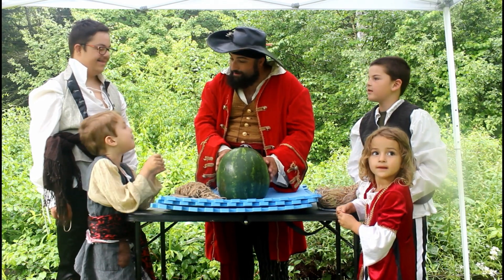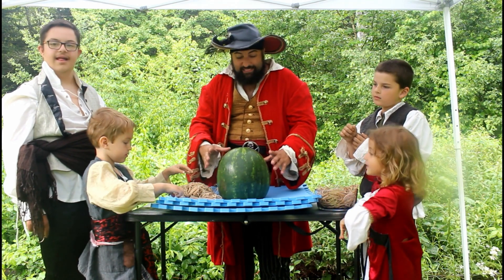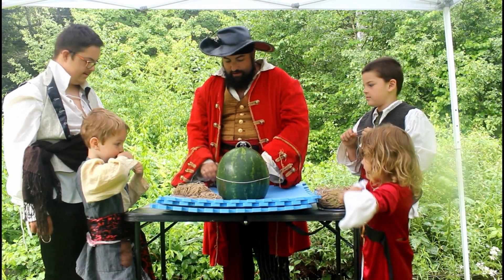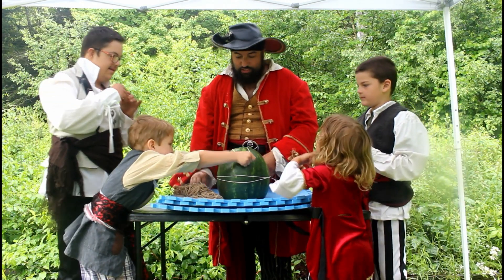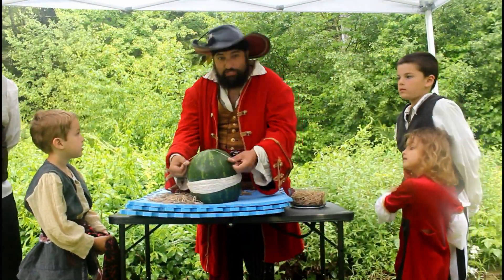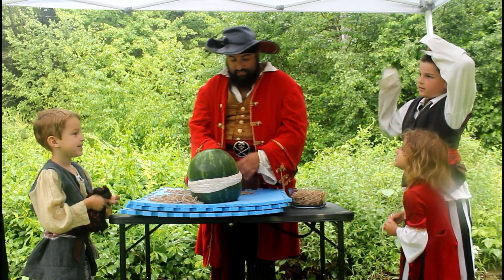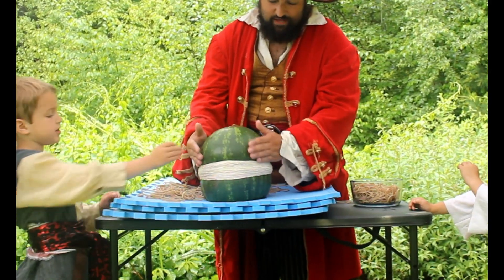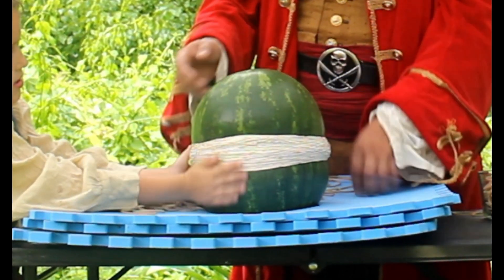Captain Jay Rubber Bands Exploding Watermelon | Educational Videos for Kids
Captain Jay and the crew perform a science experiment.  Come watch as we find the limitations of a watermelon under pressure using rubber bands and a LOT of patience!  Captain Jay's adventures are educational and fun for children of all ages.  Come learn with pirate Captain Jay and his macaw Tiki and friends!

Thanks to
Introduction Music By Ron Perovich